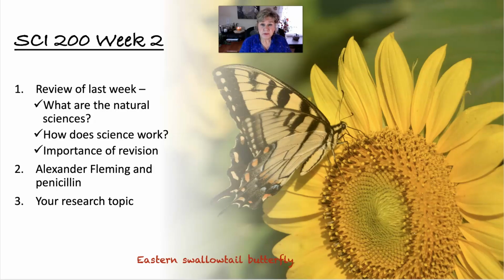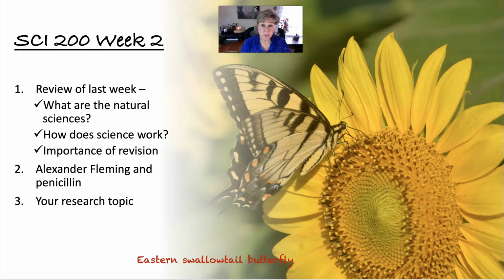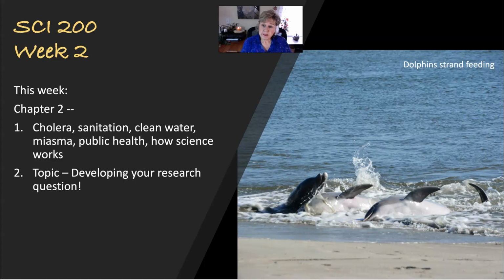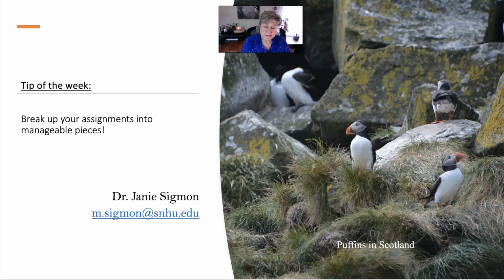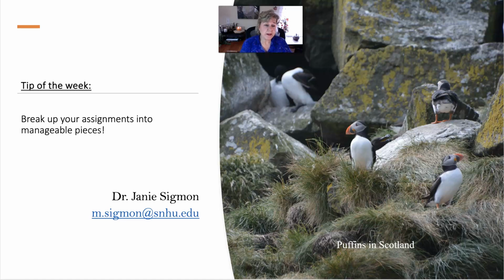Sci 200 Week 2 Sept 2023